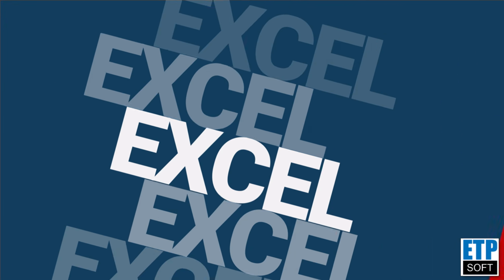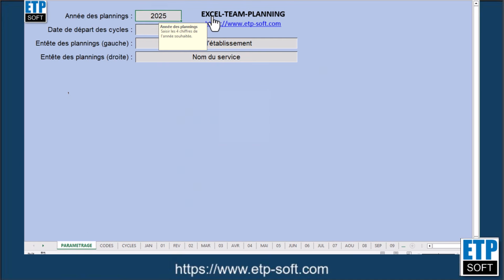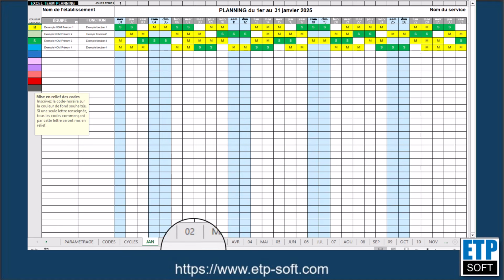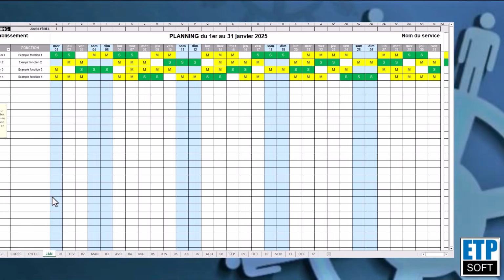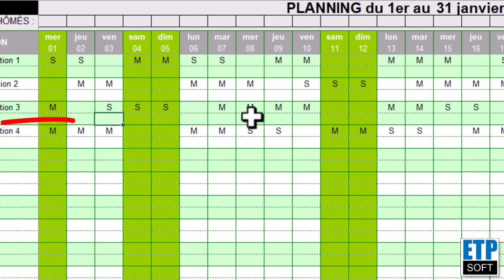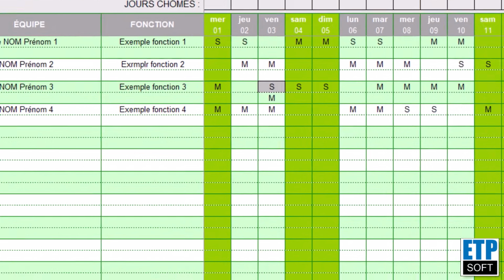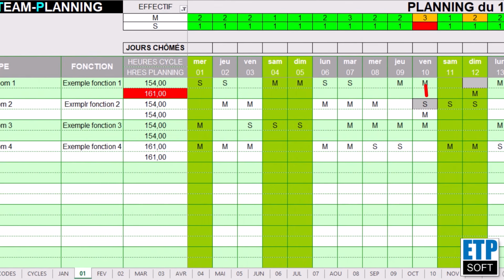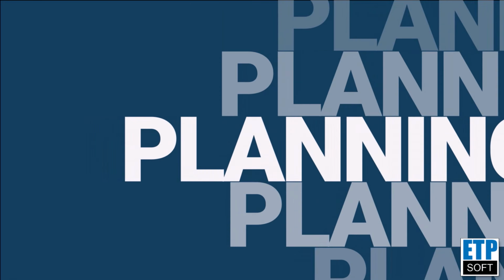EXCEL-TEAM-PLANNING: Automated team scheduling (English version)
EXCEL-TEAM-PLANNING transforms Microsoft® Excel into a comprehensive team planning tool based on time codes and predefined work cycles. The app works in a very simple way:
- You define the time codes,
- You configure the work cycle for each team member,
- You choose a year and the start date of the cycles,
and... that’s it! The application takes care of the rest, adapting the schedule to the selected period, both in terms of content and formatting.